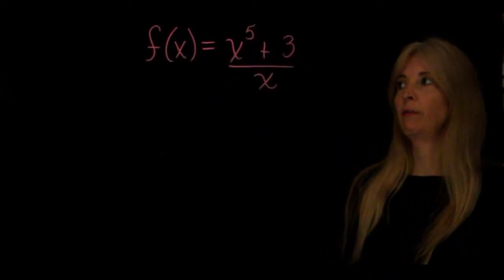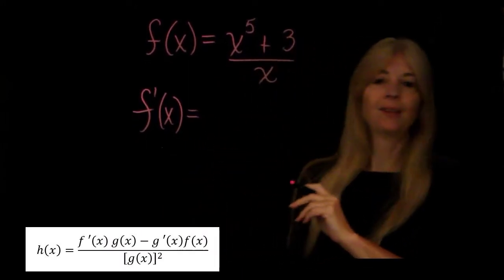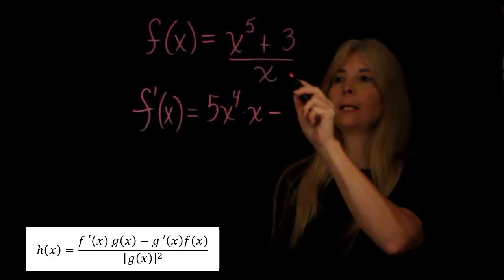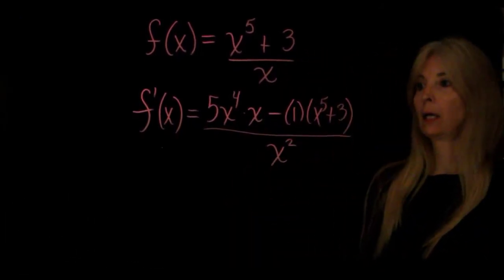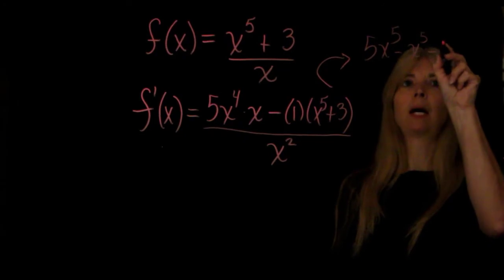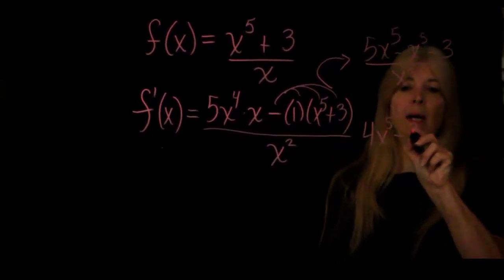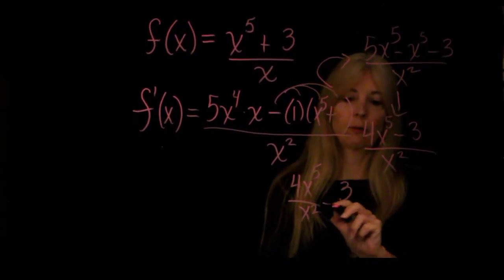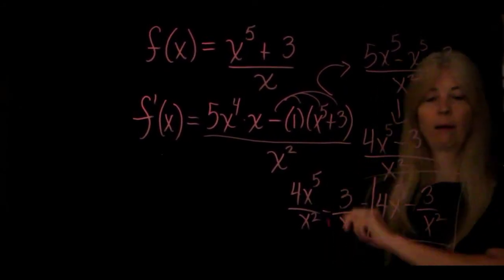Calc I: Quotient Rule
Using the quotient rule